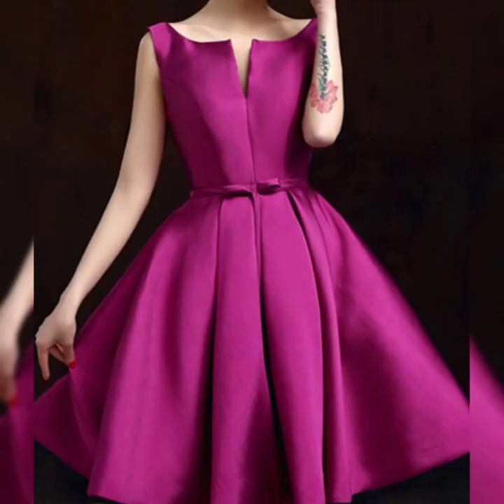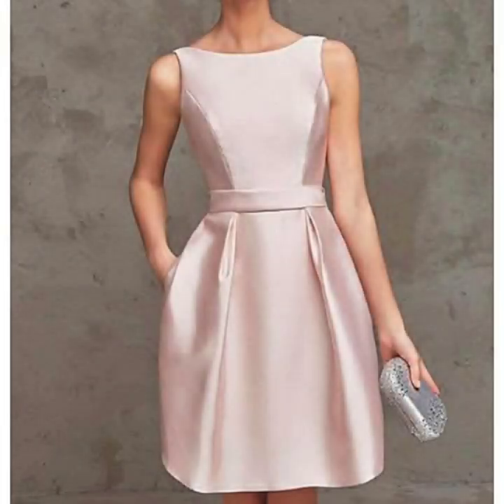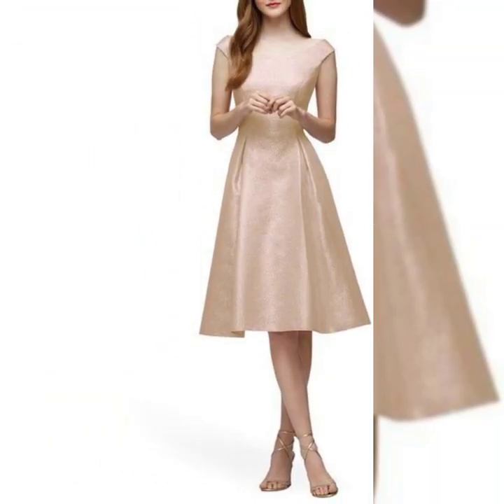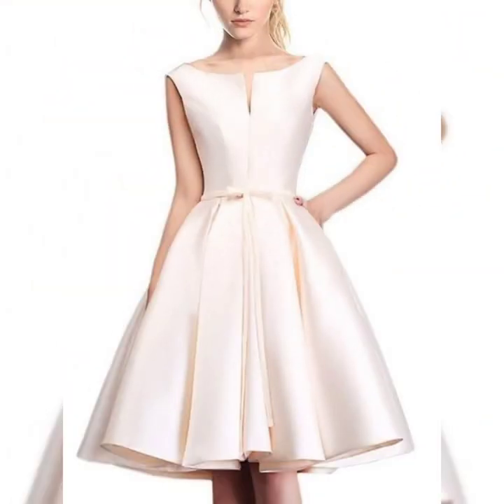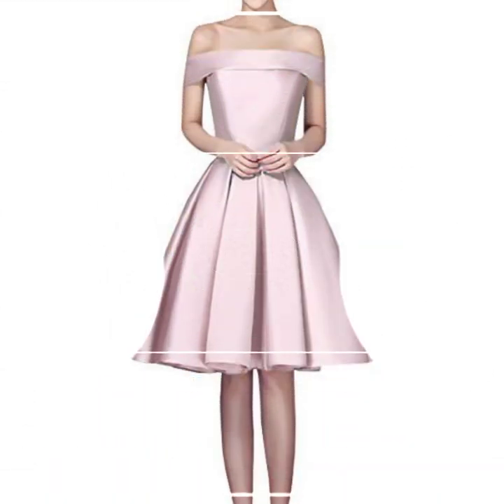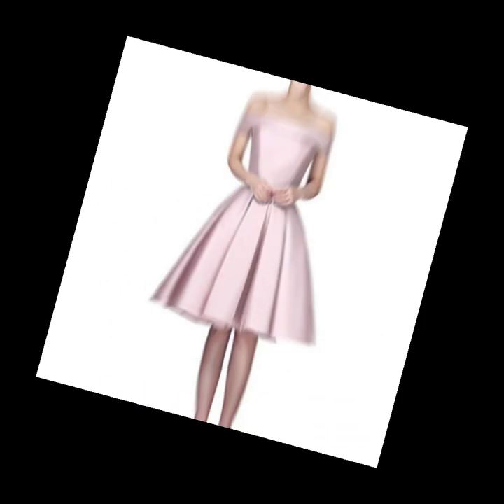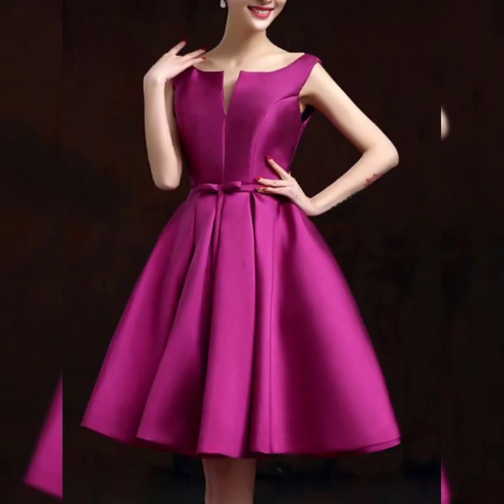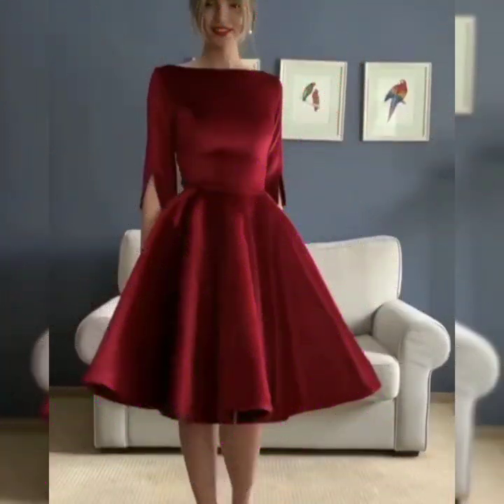Extremely beautiful flower & lace applique satin short prom dresses & bridesmaids dresses